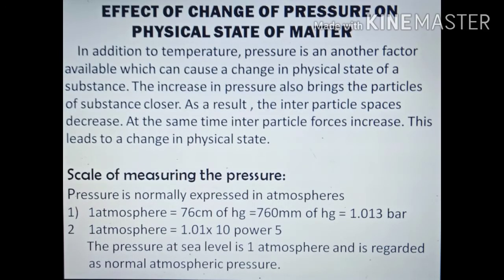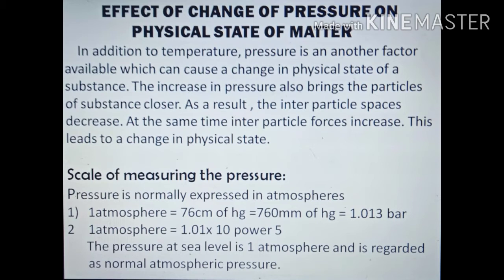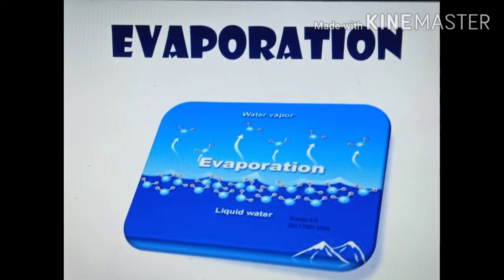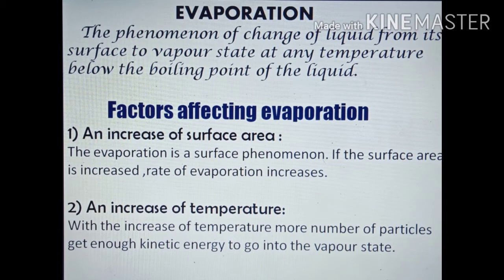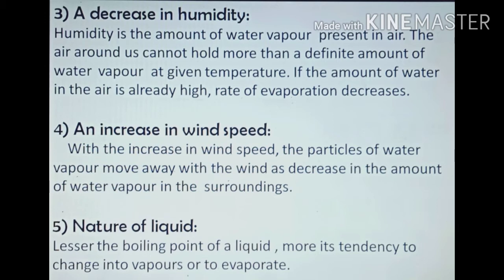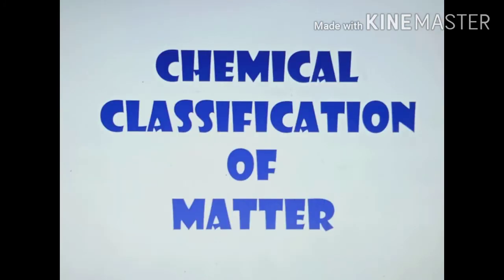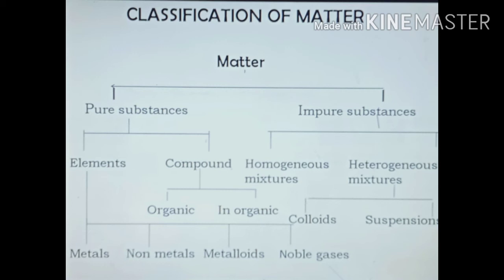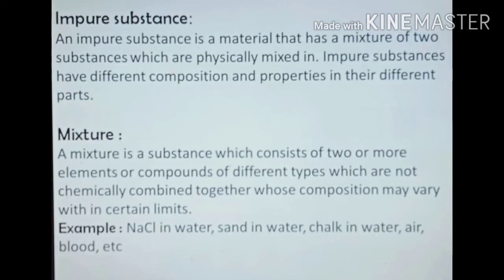Matter and it's classification by sravya II chemical classification of matter part-3 in English